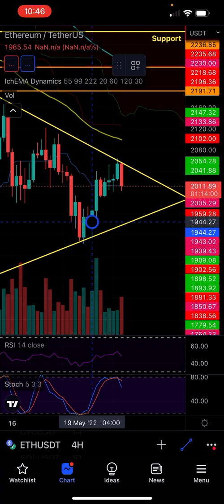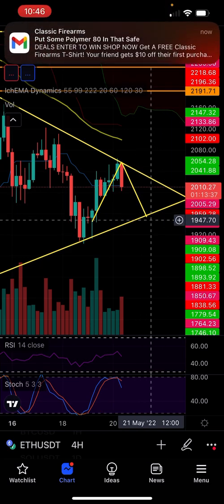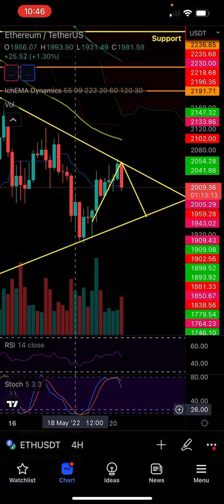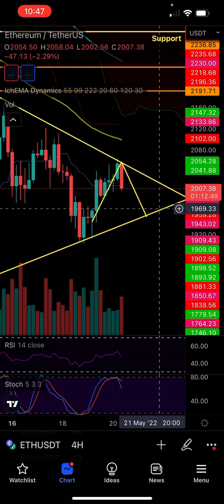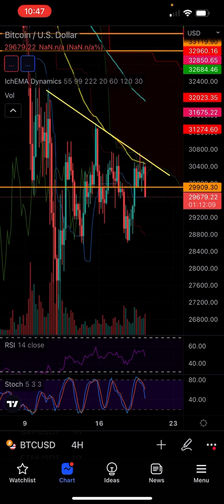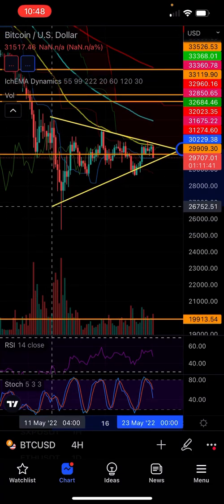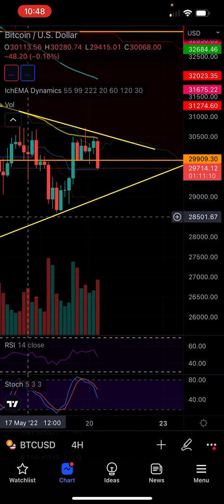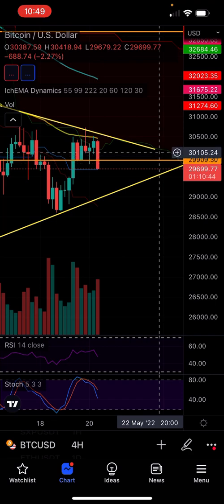FLAWLESS Model from ETH and BTC, predicted precision move up & down, big confidence booster! Update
Watch my last short video. My model was PERFECT! Making me get back major confidence and quick!